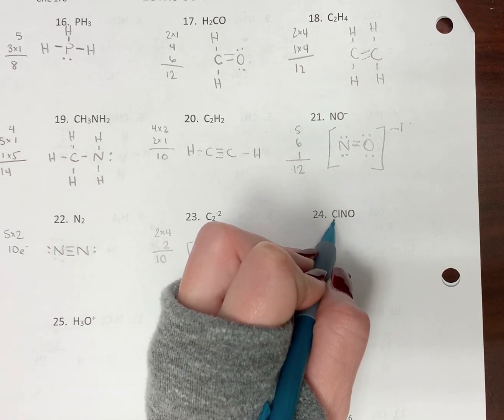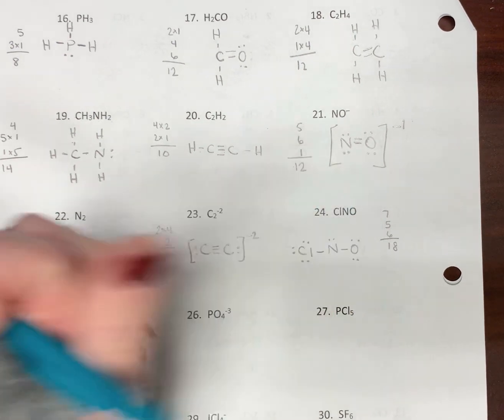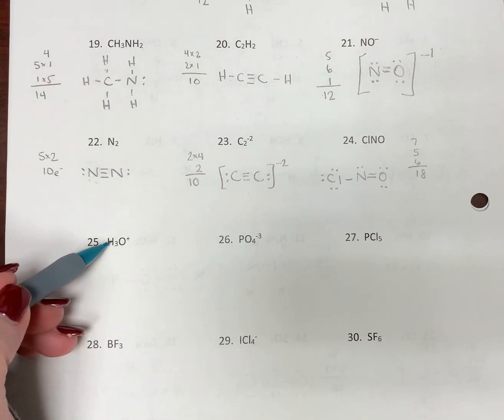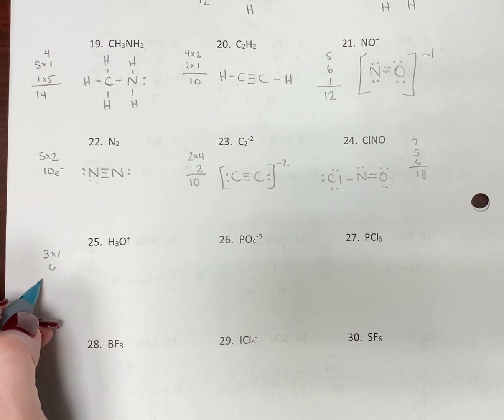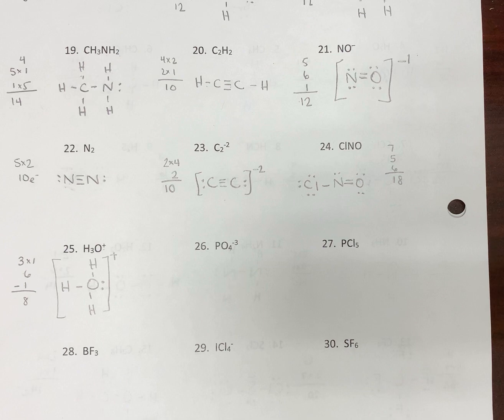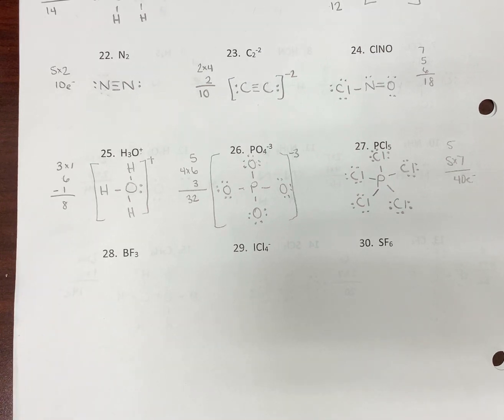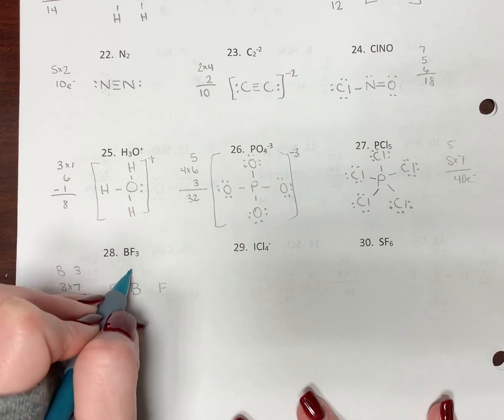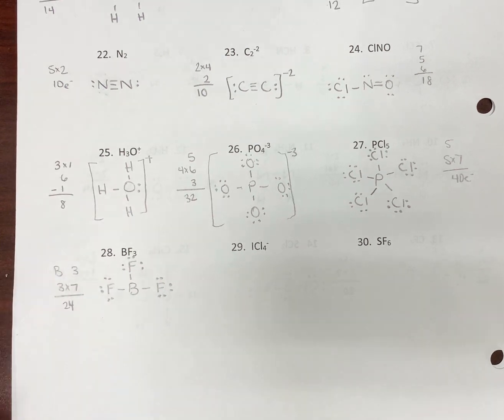Lewis Structure Practice 1--#23-30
polyatomic ions and exceptions to octet rule (incomplete and expanded)